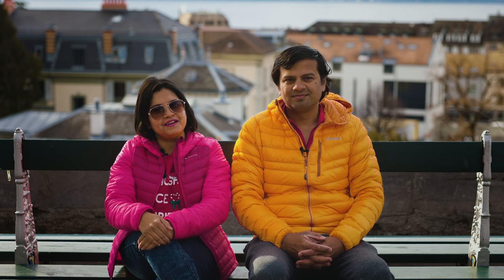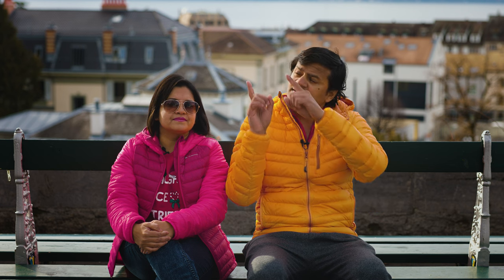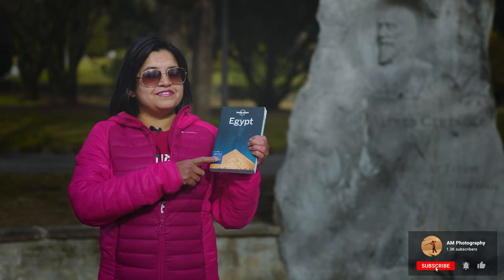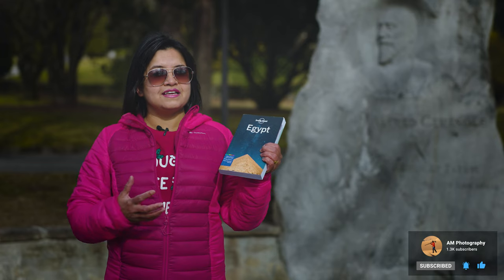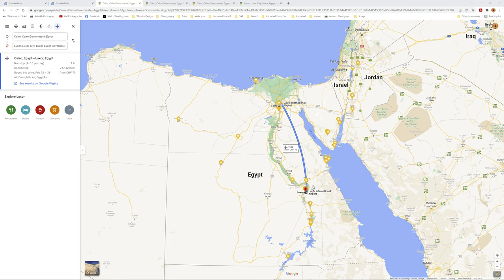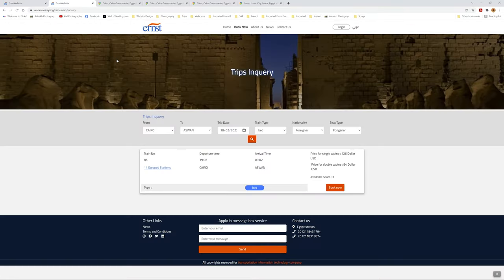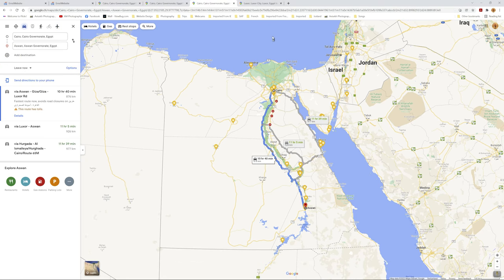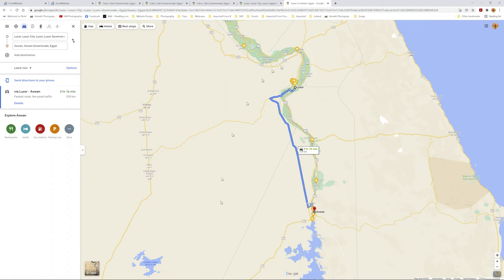Egypt Travel Guide: What's It Like to Visit Egypt?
Recently a lots of people asked us about travelling to Egypt. So we thought of making a comprehensive travel practical guide. As we have just came back from our 3rd trip of Egypt in January 2022, we have the experience as well as the latest information.

With this trip you can plan your full trip seating home on your mobile via different websites and whatapp. We use booking.com to book most of our accommodations where you will find our recommended hotels as well.

¦ CAIRO ¦
Must visit in Cairo -
Pyramid of Giza, Pyramid of Djoser (Step Pyramid), Bent Pyramid, Red Pyramid, Cairo Museum, Mosque of Muhammad Ali, Khan el-Khalili Market, Naguib Mahfouz Coffee Shop

Also great
Admire Al-Azhar Mosque, Coptic Cairo, Sultan Hassan Mosque, Roof of Bab Zuweila, Al-Azhar Park

Guide of Cairo
Abduo Abd El Aziz

Our favourite Hotels in Cairo -
Marriott Mena House - Fantastic, but expensive. Great pyramid view. Historic Hotel.
Hayat - Great view of pyramid and good value for money. There are some other hotels around also have great view of pyramid like Cleopatra Pyramids View, Pyramids View Inn etc.
Ramses Hilton - Best view of Cairo skyline, but expensive compared to facilities.

¦ LUXOR ¦
Places to visit in and around Luxor -
Luxor Temple, Aswan Temple, Valley of Kings (Tomb of Ramses IV – KV2,

Outside Luxor, but highly recommended
Temple of Horus Edfu, Dendera Temple Complex

Nice to have but too far
Temple of Seti I, Abydos, Sohag

Luxor balloon ride (important to do a sunrise balloon ride)
HodHod Soliman Hot Air Balloon
Omar Ezz

Car in Luxor
Sayed

Our favourite Hotels in Luxor -
Hilton Luxor Resort & Spa - Very expensive, but absolutely stunning with best view of Nile and west bank.
Sofitel Winter Palace Luxor - Expensive, Historic Hotel, next to Luxor Temple
Susanna Hotel - Budget option with great view of Luxor Temple
Sonesta St. George Hotel Luxor - Good value but a bit far from Luxor Temple

¦ ASWAN  ¦
Places to visit in and around Aswan -
Philae Temple, Felucca ride on the Nile, visit one of the colorful Nubian Village, Monastery of St. Simeon

Our favourite hotels in Aswan -
Sofitel Legend Old Cataract Aswan - Extremely expensive, historic hotel, absolutely stunning
Mövenpick Resort Aswan - Extremely expensive, beautiful
Eco Nubia - Nubian Hotel just next to Philae Temple. Best view of Philae Temple from the restaurant.
Ben Ben eco lodge - Beautiful setting and interior
Old Nubian Guest House - Relatively pocket friendly, great view, but basic hotel

Car in Aswan and also for Abu Simbel
Osmanaa

¦ ABU SIMBEL  ¦
Places to visit in Abi Simbel -
The temple of Ramses II. The largest temples of Egypt and one of the most jaw dropping.

Our favourite hotels in Abu Simbel -
Seti Hotel Abu Simbel - Good hotel close to the temple, but over priced
Nefertari Hotel Abu Simble - Was closed when we went, relatively cheaper, but also the facilities are not as good, but close to the temple.
There are other guests houses, but as they are far from the temple, they were not in our list.

¦ WHITE DESERT  ¦
Black Desert, Crystal Mountain, New and Old White Desert, Caraween Sand Dune, Aqabat Valley

There are some eco lodges, but we never bothered saying on them. We went straight into the desert and spend 4 nights in tent. We will strongly recommend that.

Guide
Hamads Omer

Some other places that are in our bucket list in Egypt for our next visit are Alexandria, Faiyum, Mount Catherine, Mount Sinai, Tanis, Colored Canyon close to Nuweibaa, Fortress of Shali in Siwa Oasis and surrounding desert, Tiran Island and Ras Muhammad National Park.

They are really motivating for going on making such videos with tremendous amount of time and effort!